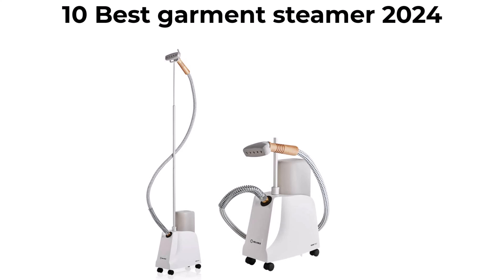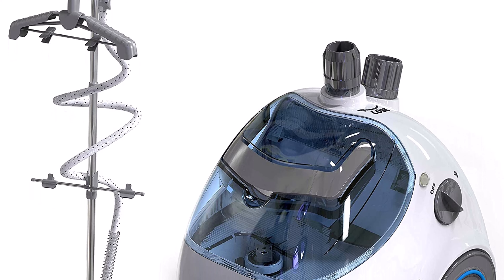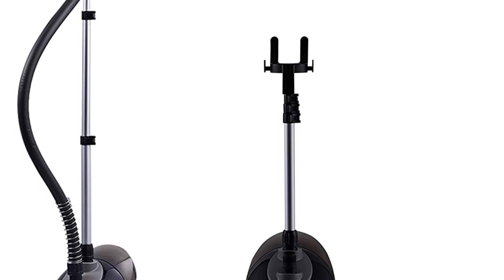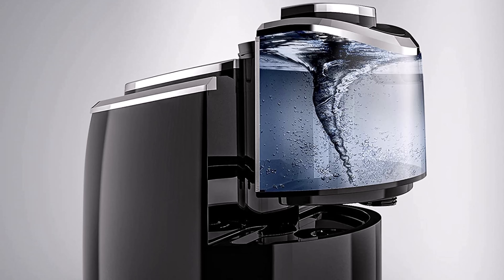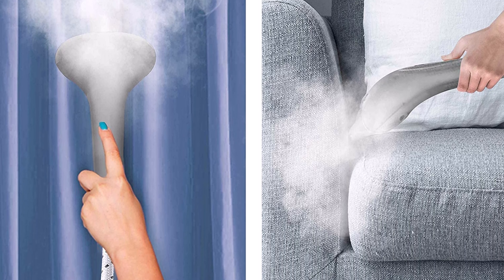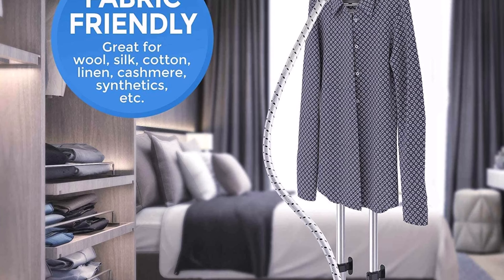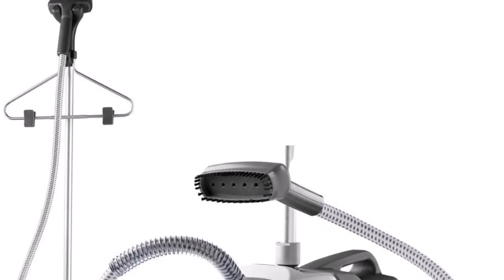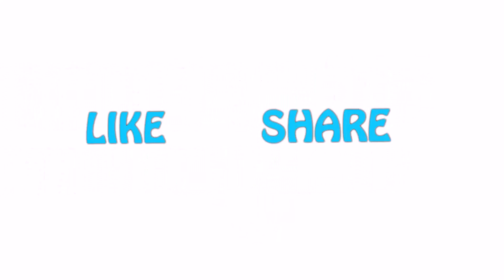Best garment steamer 2024 - Best Clothes Steamer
► Best garment steamer 2024;

❥ Top 1.  Reliable Vivio 500GC Garment Steamer - PVC Steam Head and Easy Roll Wheels, Garment Steamer with Removable Hanger, 1 Gallon Water Capacity, 1300W Brass Elements with Auto Shut Off and 63" Long Hose

❥ Top 2. Reliable VIVIO 120GC Garment Steamer - 1300W Professional Steamer for Clothes with Fabric Brush, Standing Garment Steamer with Fabric Covered Steam Hose, 2 Hours Continuous Steam 2 Minute Heat-Up Time

❥ Top 3.  PurSteam Garment Steamer Professional Heavy Duty Industry Leading 2.5 Liter (85 fl.oz.) Water Tank, 60+min of Continuous Steam with 4 Level Steam Adjustment

❥ Top 4.  BEAUTURAL Steamer for Clothes, Portable Handheld Garment Fabric Wrinkles Remover, 30-Second Fast Heat-up, Auto-Off, Large Detachable Water Tank

❥ Top 5.  PurSteam Garment Steamer Professional Heavy Duty Industry Leading 2.5 Liter (85 fl.oz.) Water Tank, 60+min of Continuous Steam with 4 Level Steam Adjustment

❥ Top 6.  Professional Steamer for Clothes, Anthter 1500W Powerful Full Size Garment Steamers, 35s Fast Heat-up, 90 Mins of Continuous Steam Wrinkle Remover with 2.5L Water Tank, Perfect for Household

❥ Top 7.  Reliable VIVIO 170GC Garment Steamer - 1300W Professional Steamer for Clothes with Fabric Brush, Standing Garment Steamer with Fabric Covered Steam Hose, 2 Hours Continuous Steam 2 Minute Heat-Up Time

❥ Top 8.   SALAV, Performance Series Upright Garment Steamer with Roll Wheels for Easy Movement, GS18-DJ, Black

❥ Top 9. PurSteam Garment Steamer, Heavy Duty Powerful Fabric Steamer with Fabric Brush and Garment Hanger

❥ Top 10. Steamer for Clothes, Tekola Travel Garment Steamer 1600 Watt with 3 Model Fabric Wrinkles Remover with 250ml Big Water Tank, Fast Heat-up Steam Iron for Clothes with 3 Brushes

Portions of footage seen in this video are generally not original content manufactured by BestProductly. Portions of stock footage of merchandise were gathered from multiple sources including, manufacturers, fellow creators, and various other sources. "All claims, guarantees, and product specifications get by the manufacturer or vendor. BestProductly should not be held responsible for such claims, guarantees, or specifications".